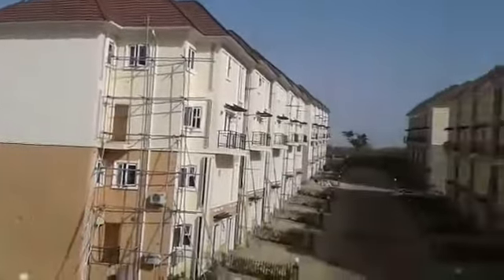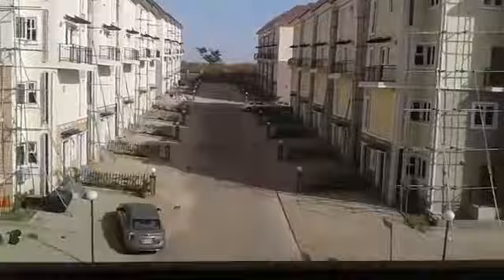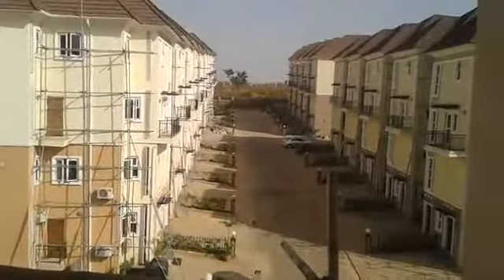Brains and hammers (Real Estate)